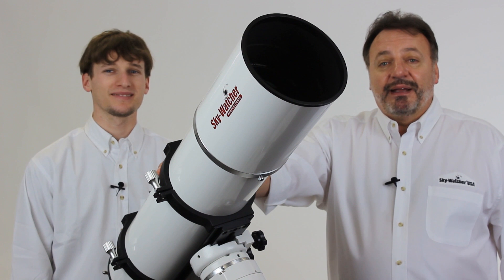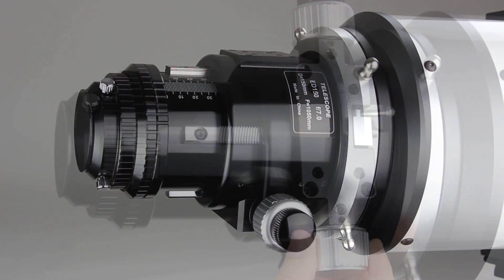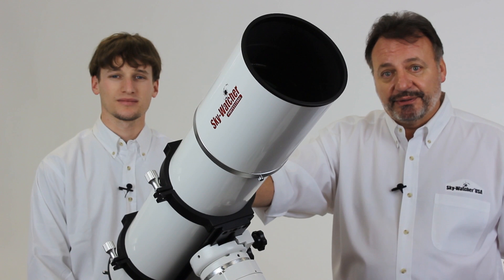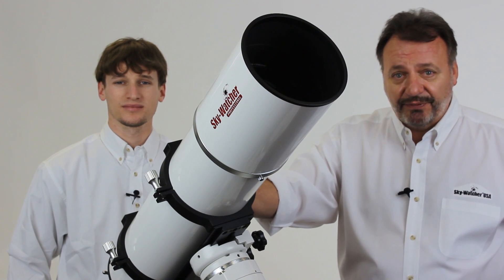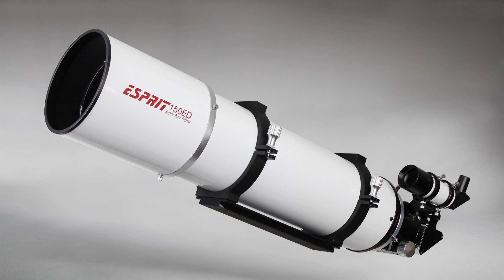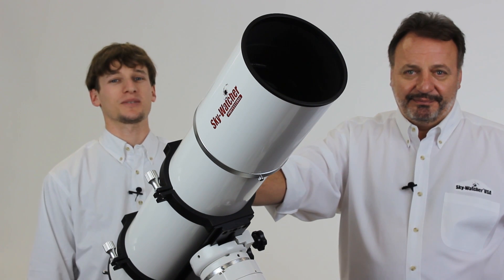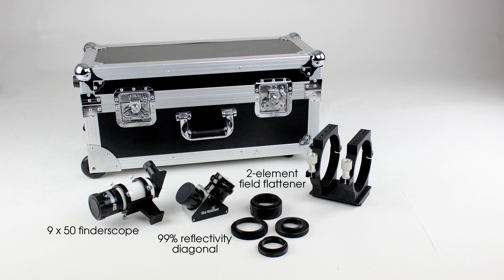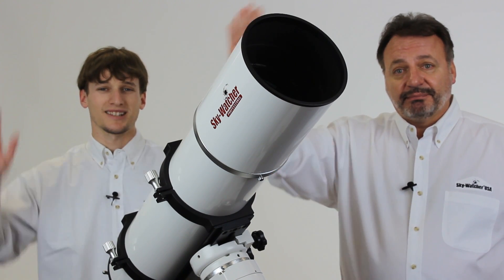Sky-Watcher USA Esprit Highlights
A brief overview of the features of the Sky-Watcher Esprit triplet refractors.